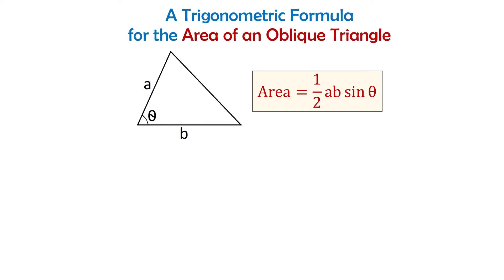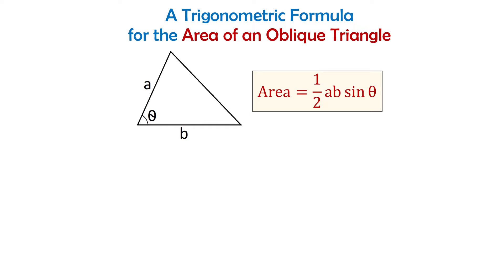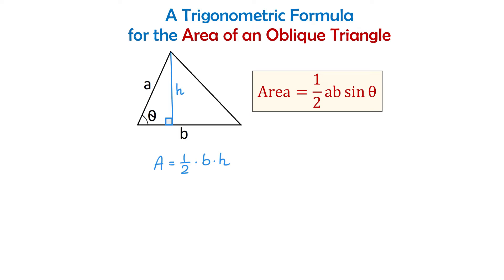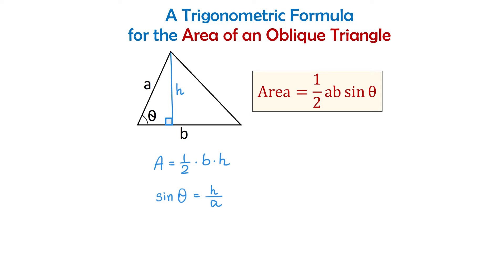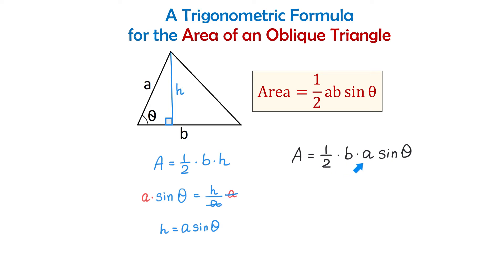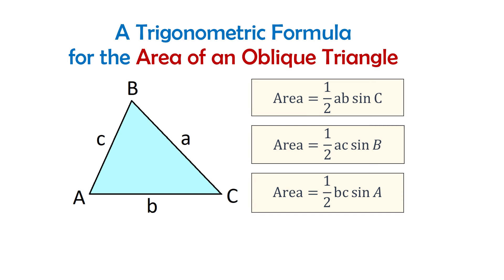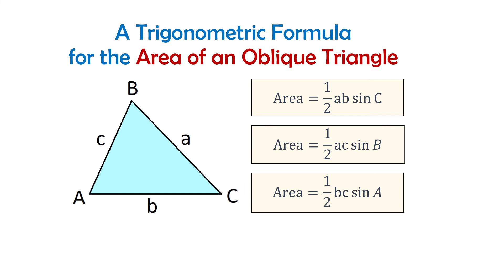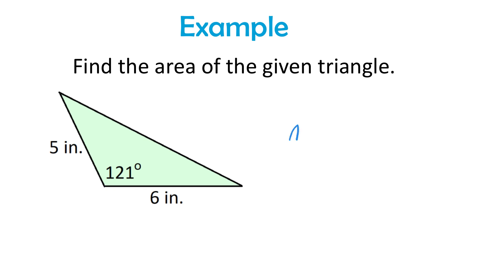Area of an Oblique Triangle - the Trigonometric Formula Explained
The video shows how the trigonometric formula works, and it provides one example.